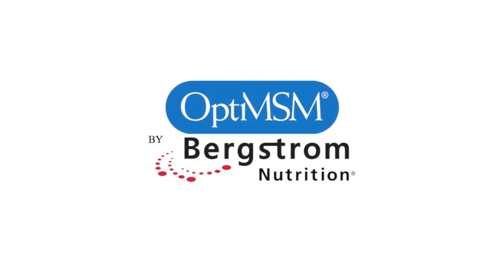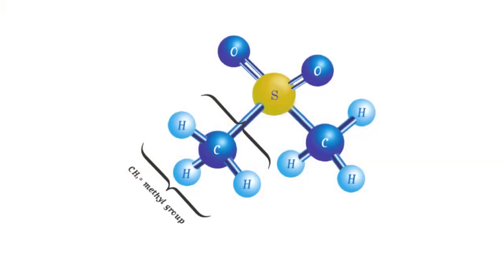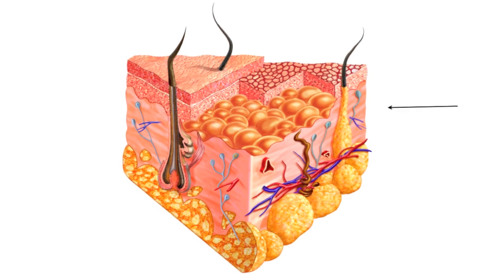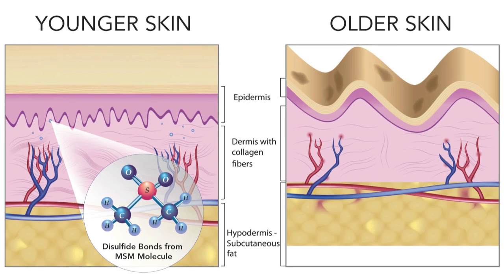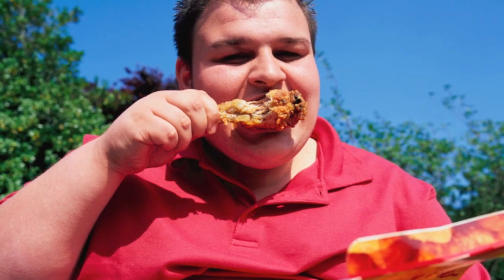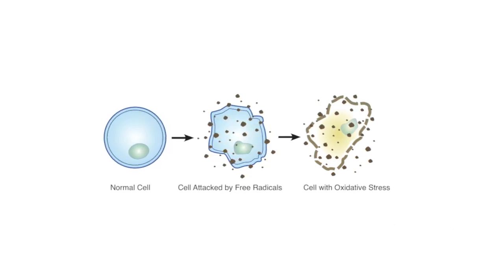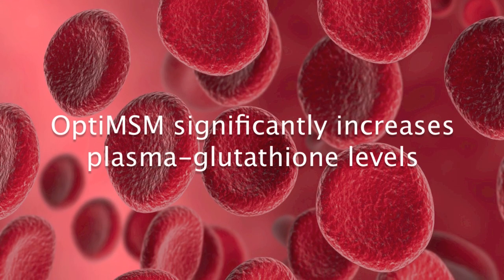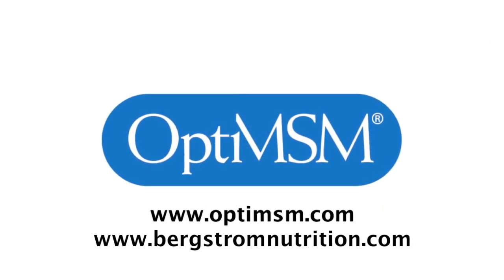Strengthen Skin Within - OptiMSM®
OptiMSM® manufactured by Bergstrom Nutrition®:

Supports structural integrity of skin.

OptiMSM® is 34% sulfur and a component of collagen & keratin supporting healthy skin, hair and nails.

Supports glutathione production, primary antioxidant enzyme that neutralizes damaging free radicals.

May inhibit pro-inflammatory mediators that weaken skin structure and resistance.

Oral supplement and topical use.